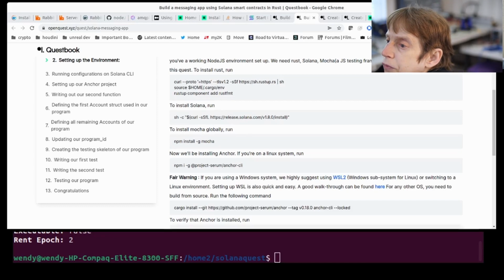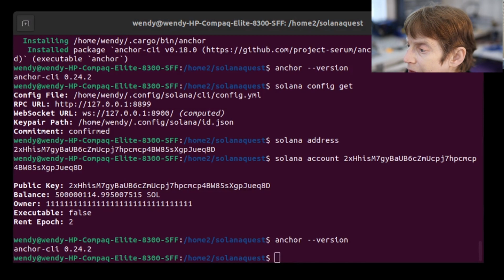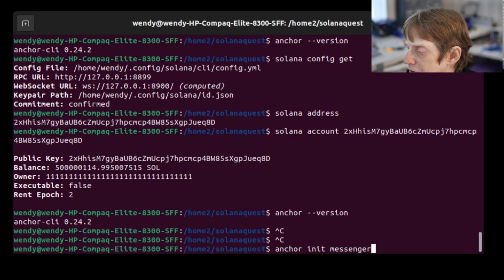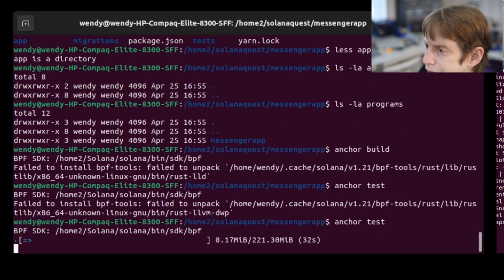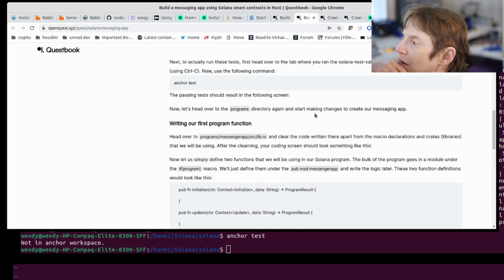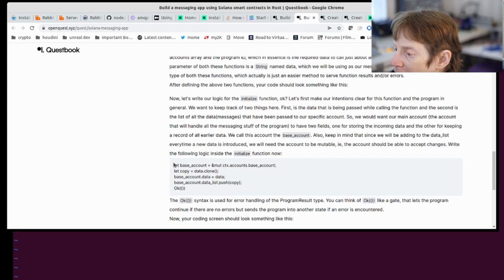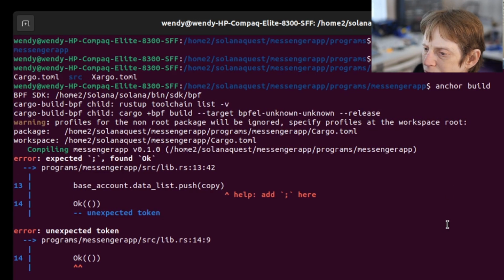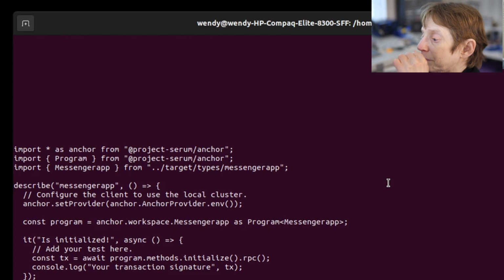Solana Quest - Messaging App pt 1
In this video we start on the Messaging app.  We discuss setting up the enviornment, starting the app using Anchor and creating the initial code.
For those who saw the earlier Solana Series, the initial code should look familiar.

00:04 Environment
08:11 Starting our app
16:04 Creating initial code
28:21 Compile Attempt (not ready) and Conclusion